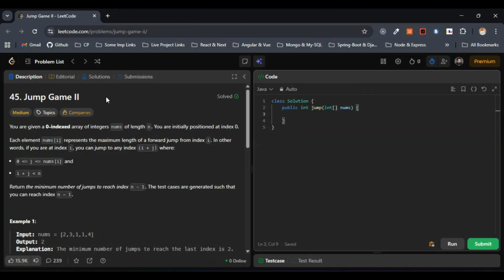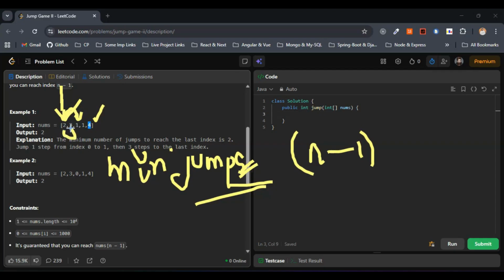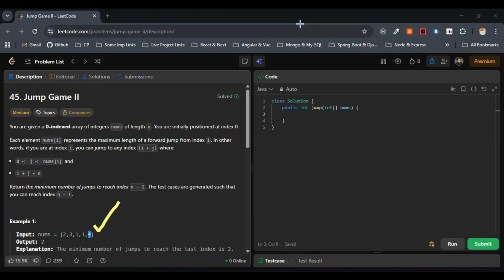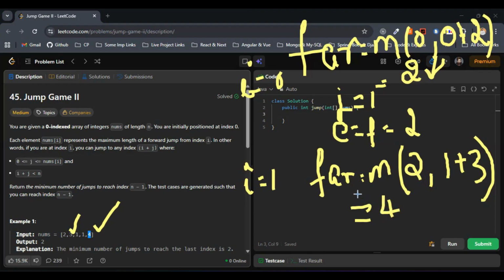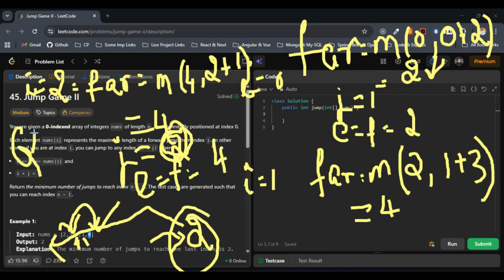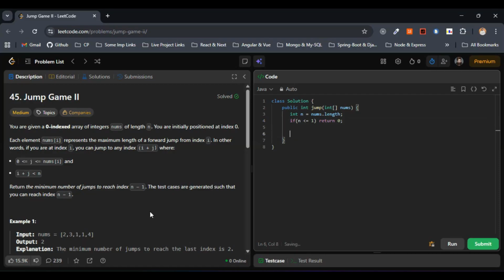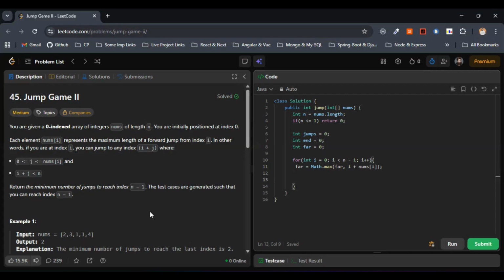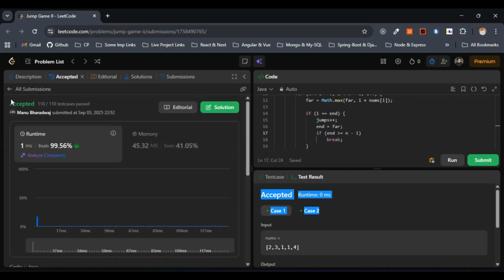147. Leetcode 45. Jump Game II : JAVA